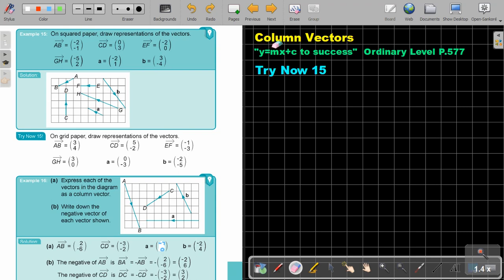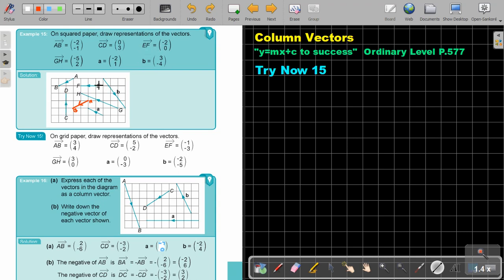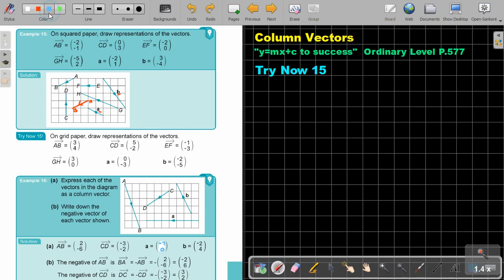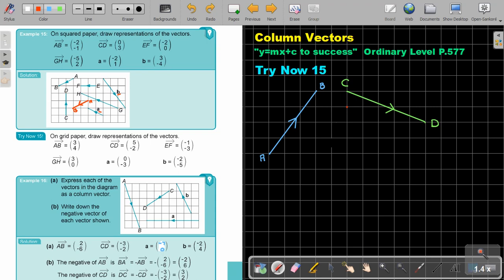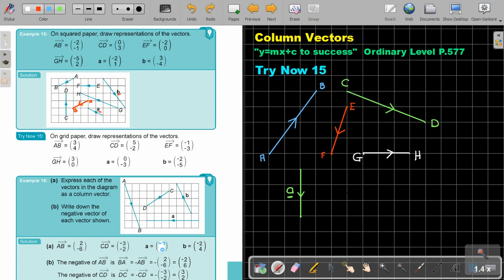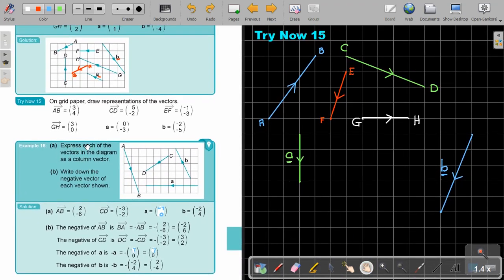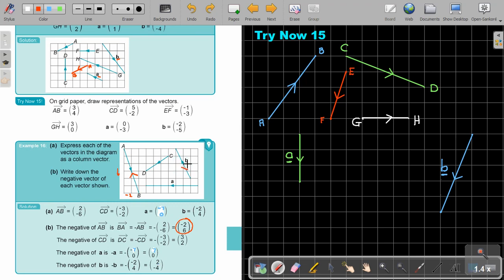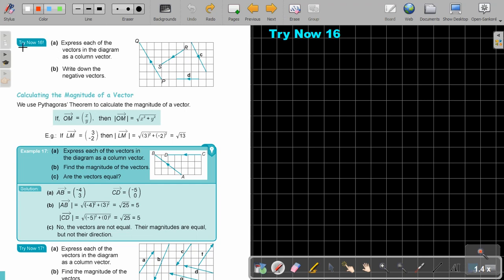11 14 Drawing Column Vectors